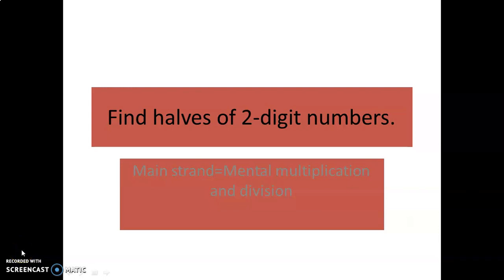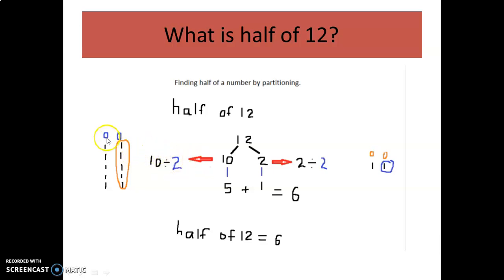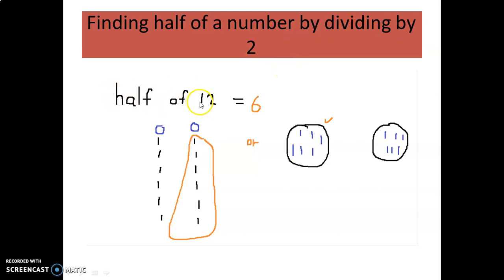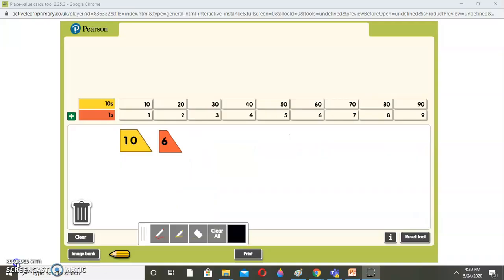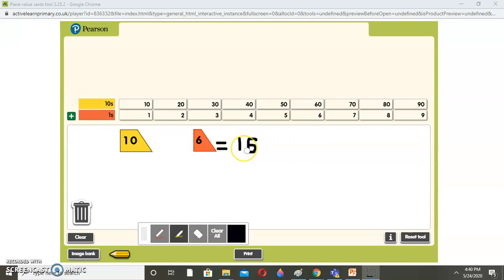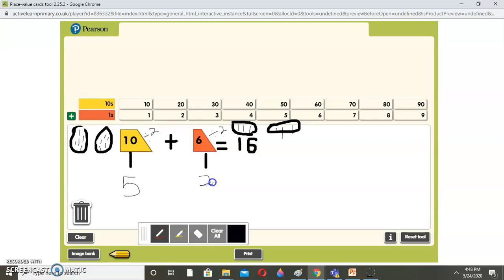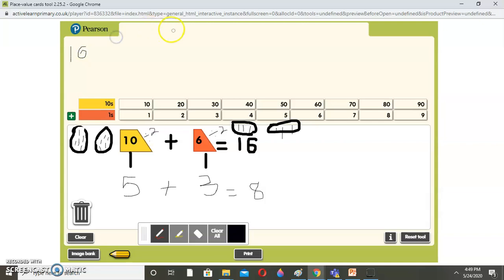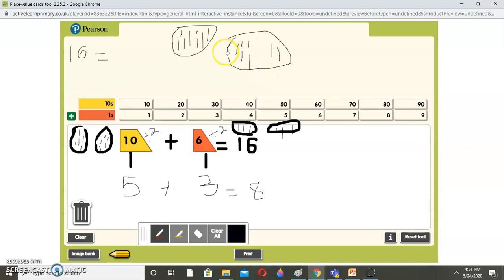Doubling and Halves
Finding halves by partitioning.